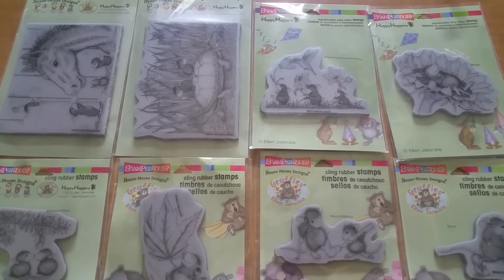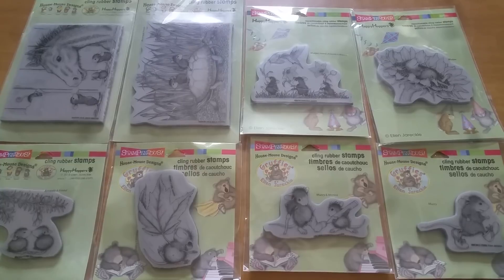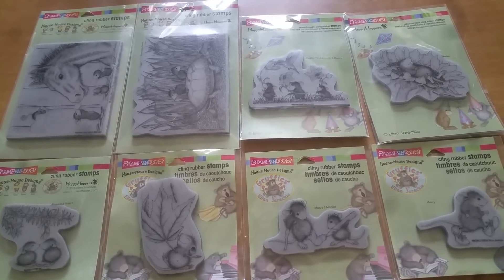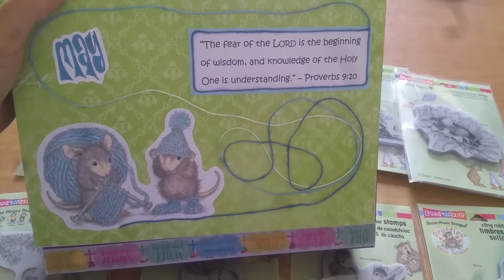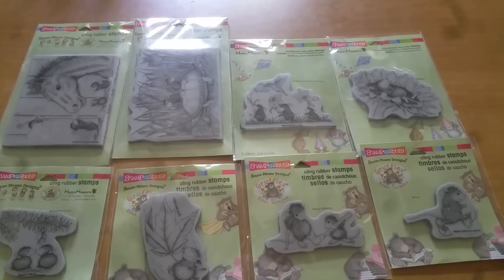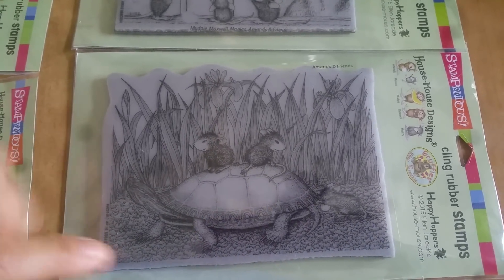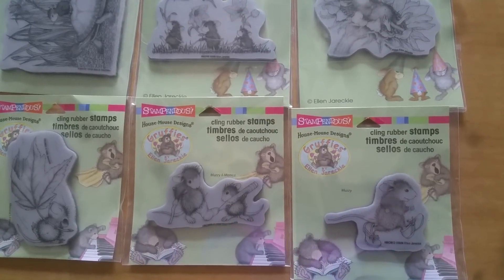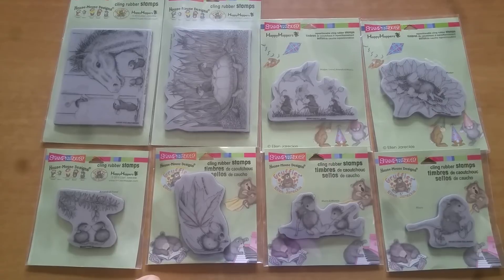Birthday Challenge Giveaway: House Mouse Celebration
To celebrate my upcoming birthday in July, I wanted to host a House Mouse Birthday Challenge Giveaway and give you plenty of time to participate. :)

If you are interested in entering, the guidelines for the giveaway are as follows:
1. Create an ATC that is 2.5 inches by 3.5 inches (1 entry) and/or birthday card (1 entry) using a House Mouse image/stamp.
2. Mail your entry or entries to my P.O.Box below.
3. Entries must be received by July 31, 2018.
4. One winner will be announced using random.org.
5. This challenge giveaway is open to US and International crafters.

Thanks for your continued support, everyone! I look forward to seeing what you create!

FTC: All items were purchased by me, and the views expressed in this video are my own.